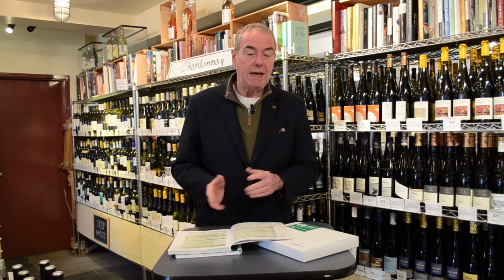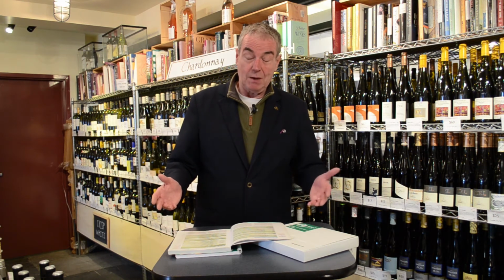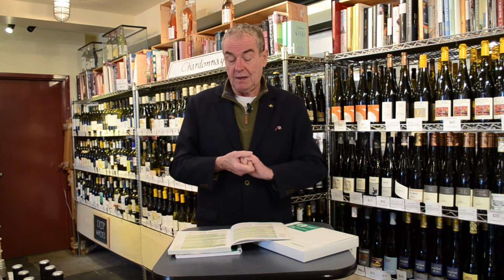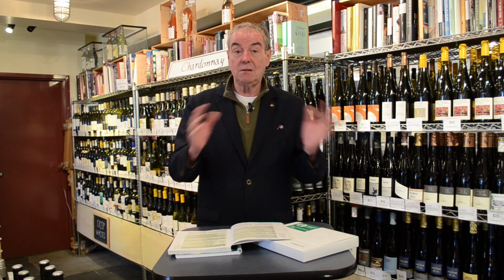Why Check the Taste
William shares what we might learn from the taste of wine.

Wine Wisdom from William - #106